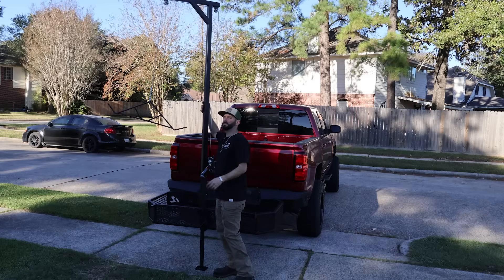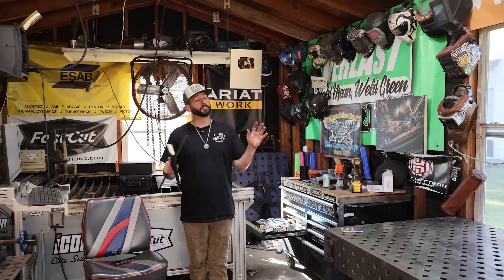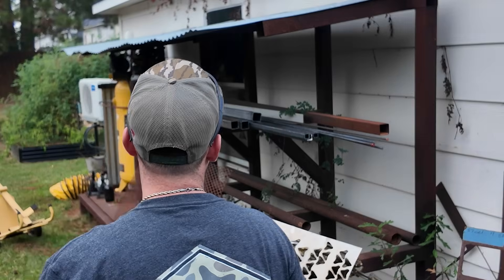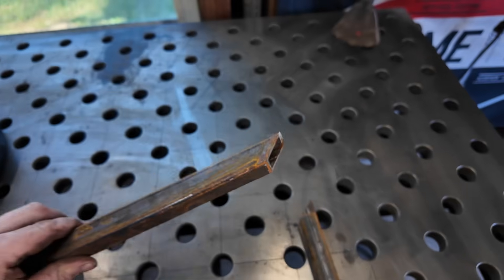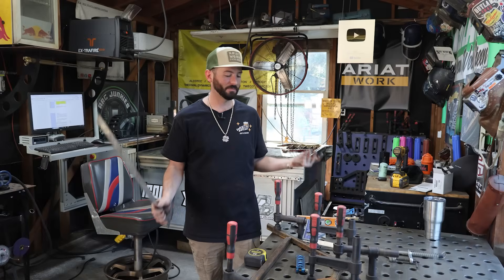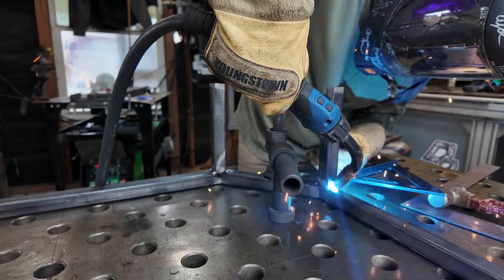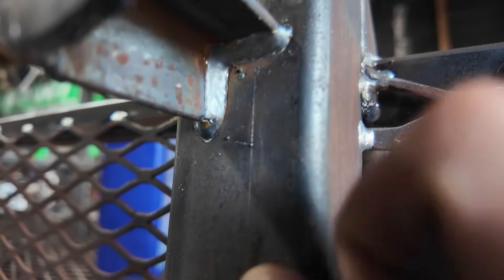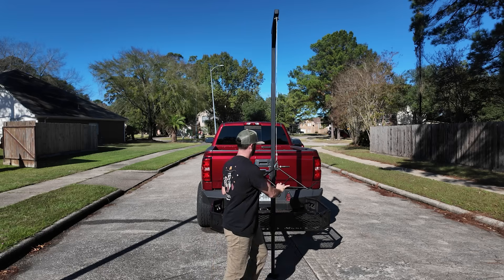Fabrication Advice Every Beginner Welder Should Hear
Build cleaner, straighter projects with the five fundamentals of fabrication—planning, precise measuring & cutting, smart layout, tack/weld sequencing to control distortion, and a pro-looking finish.